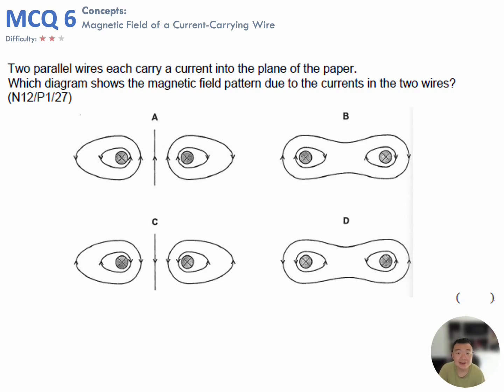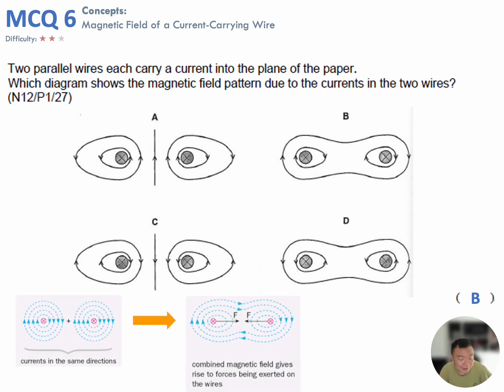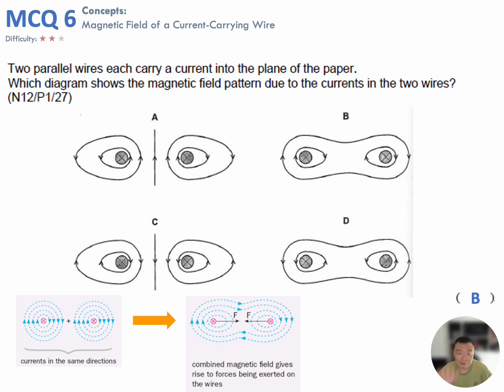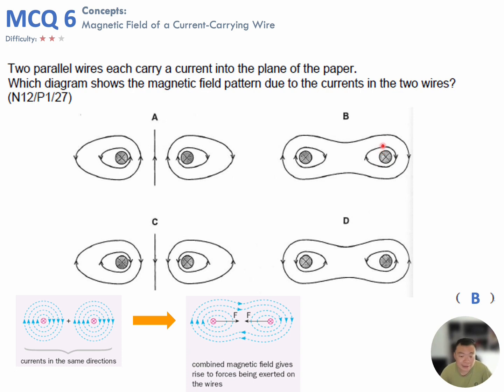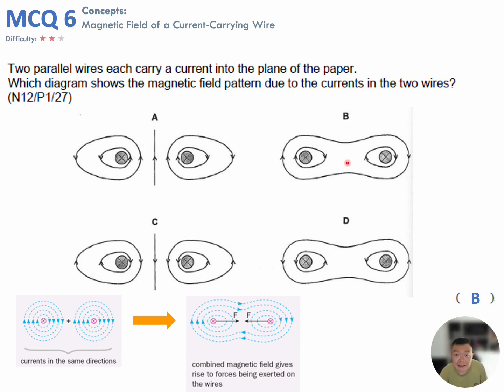Electromagnetism MCQ 06